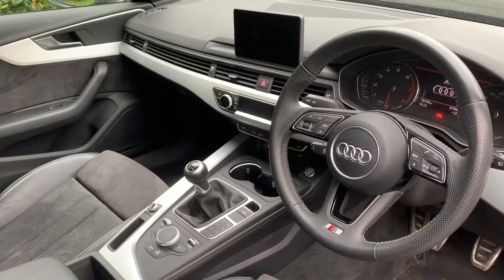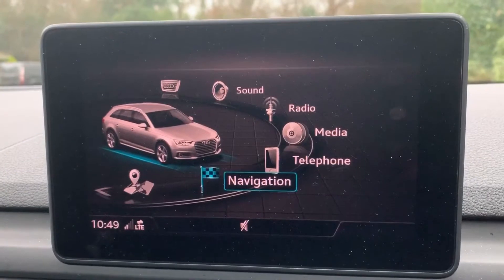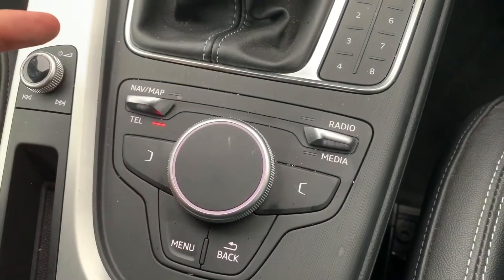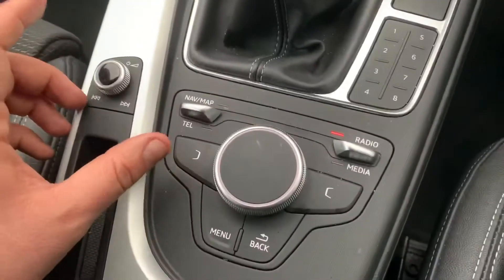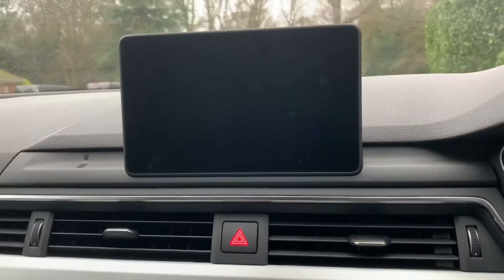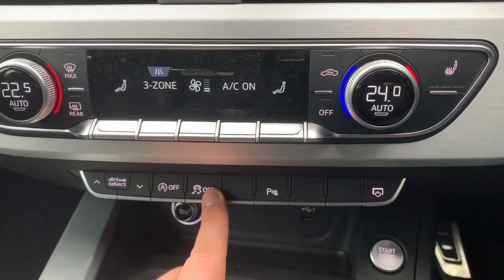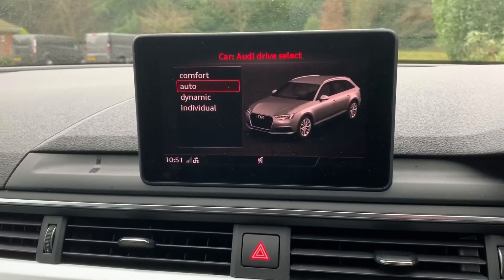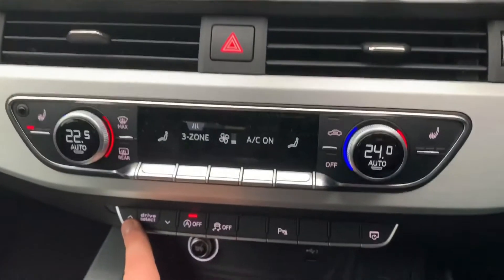Audi A4 Avant RE67KPG